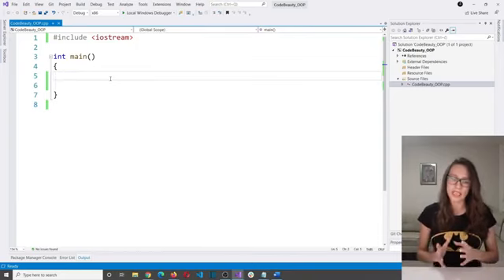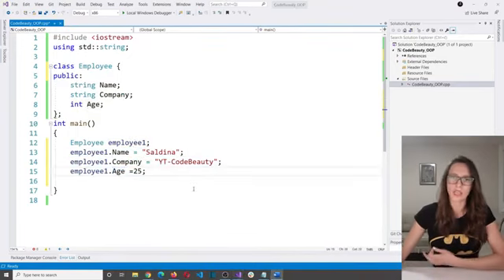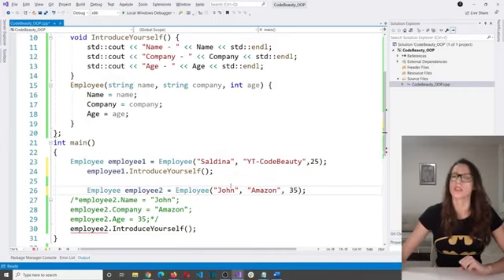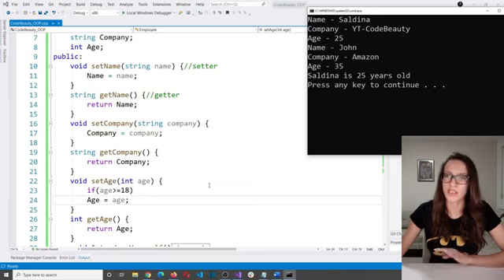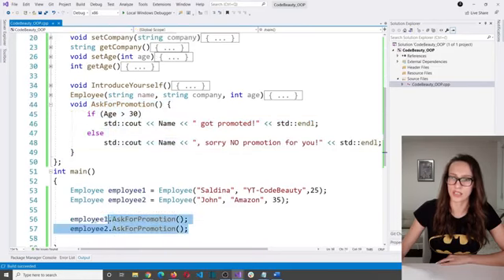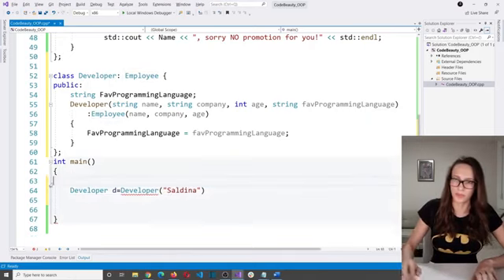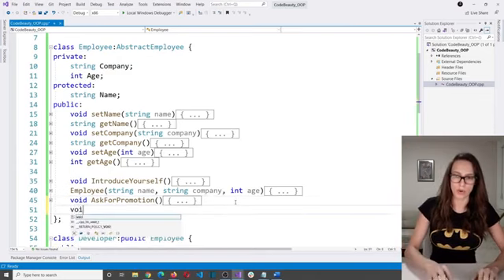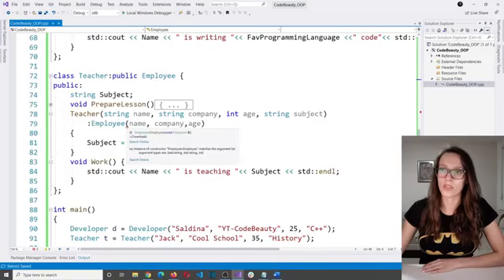Object Oriented Programming OOP in C Course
JAVA: - Object Oriented Programming OOP in C Course